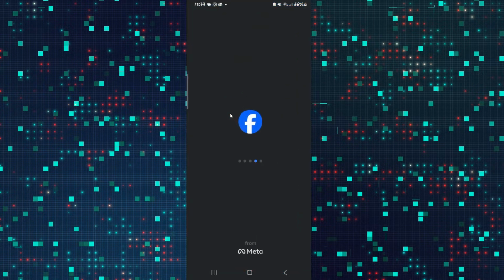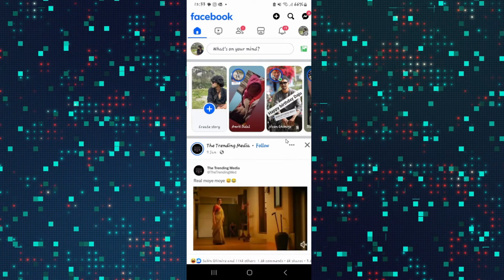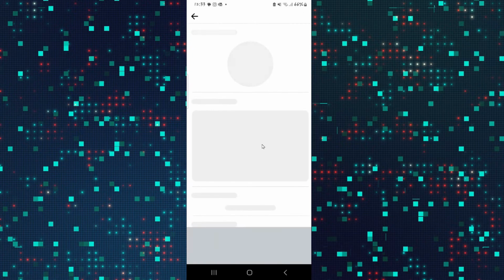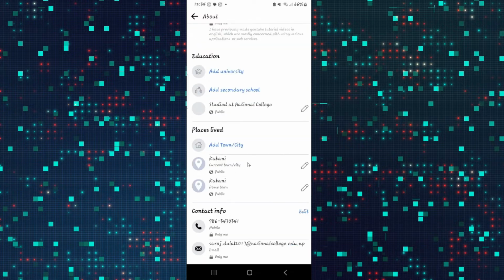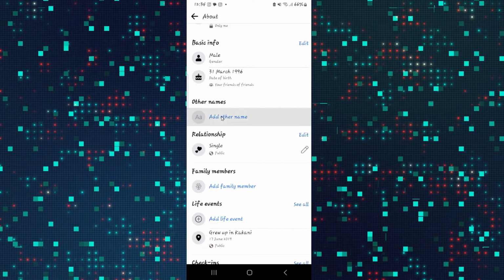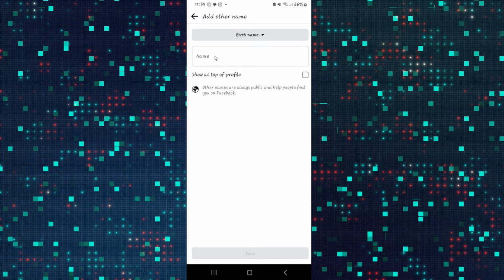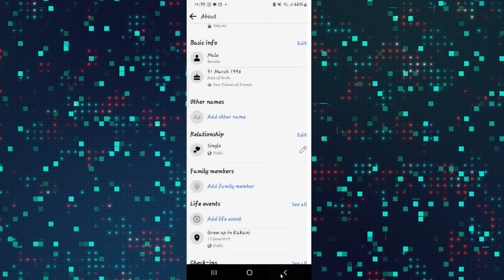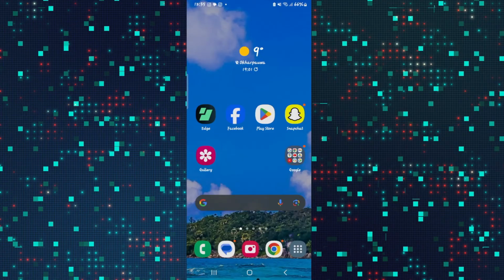How to Change Name on Facebook 2024?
Personalize your Facebook profile by learning how to change your name. In this step-by-step tutorial, we'll guide you through the process, ensuring your Facebook identity reflects who you are. Watch now and make your Facebook presence uniquely yours!